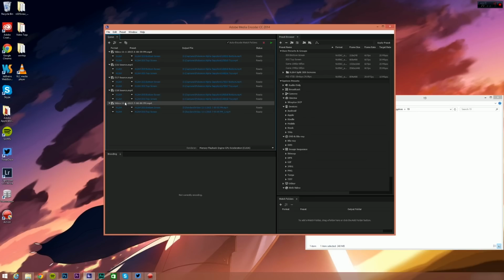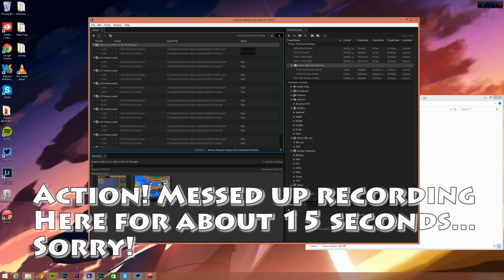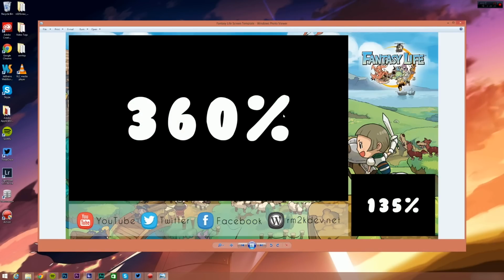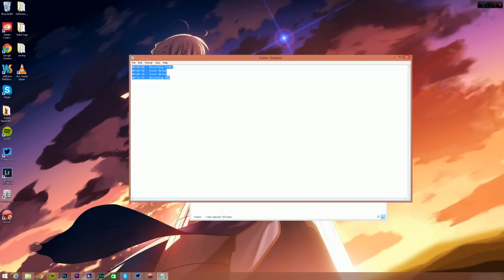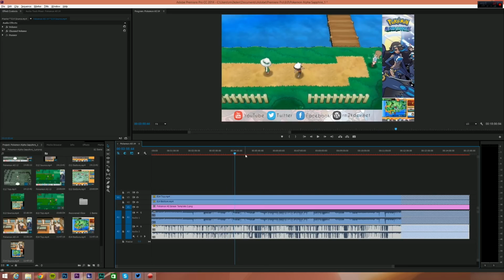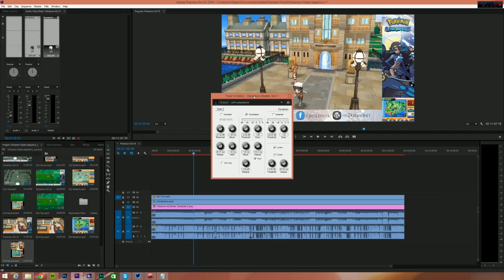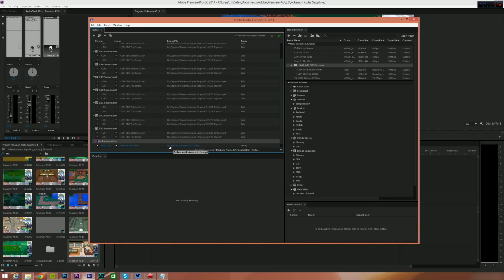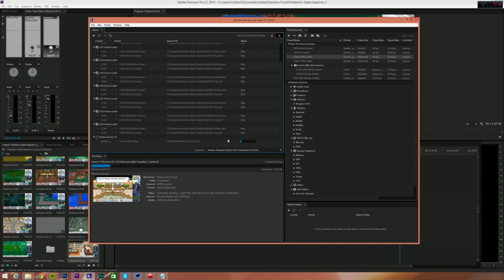Behind The Scenes Rm2kdev's Editing Workflow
I built Memcards to help people learn. If you want to give it a shot, link’s Welcome to an in depth look at how i process and edit my footage described in this video is the result of years of work creating and refining probably one of the most efficient workflows for video production.

Prior to starting my youtube channel i had no idea how to edit a video barely an idea on how to record one and so i put this together for you! yes you! my special patreon supporter thank you all so much for being here and helping me grow this past year!